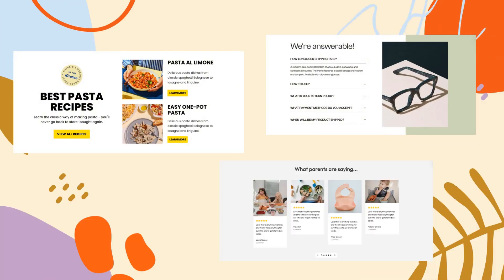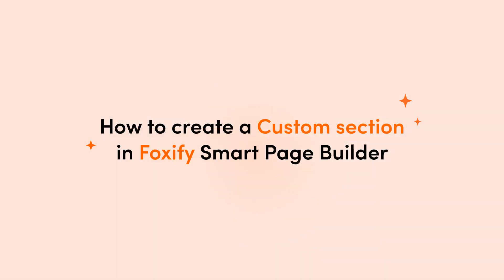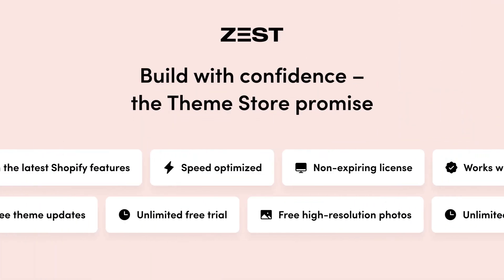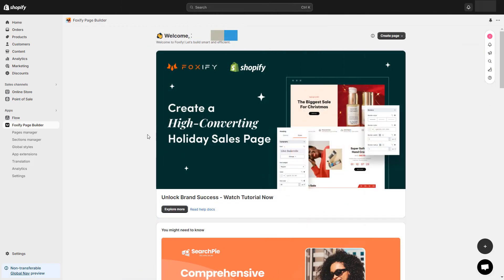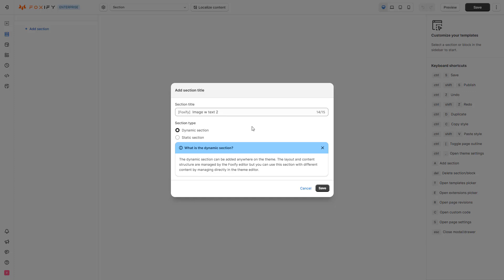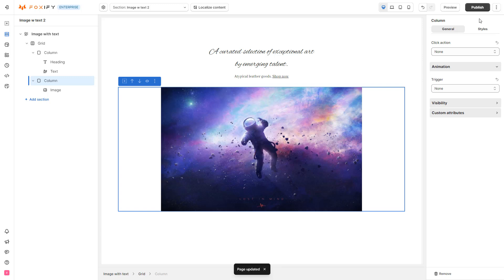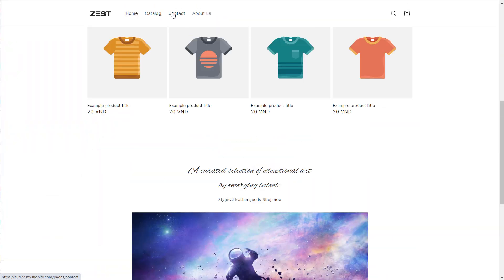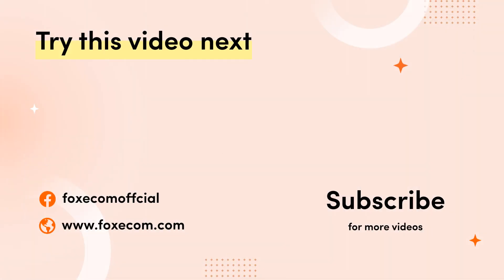[Legacy Editor] Make Shopify Store Unique with Custom Theme Sections | Foxify Page Builder Tutorial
Learn how to create a new custom section with Foxify and use it everywhere in your theme's template 🌈

⏳ Timestamps:
0:00 - Introduction
0:47 - Intro about Zest - Mobile-focused Shopify theme
1:40 - Enable Foxify Theme Helper
2:00 - Create and use a Static section
4:08 - Create and use a Dynamic section
4:29 - Outro